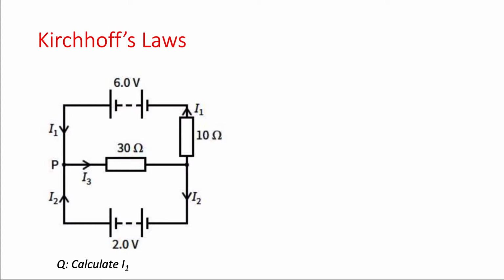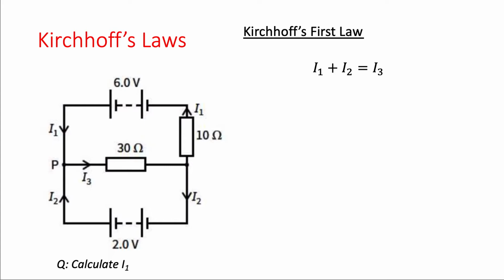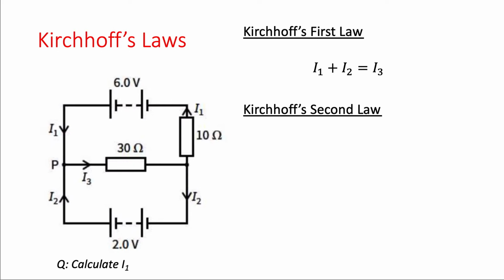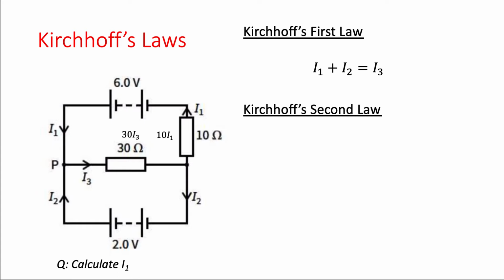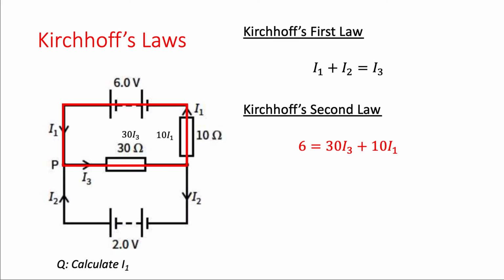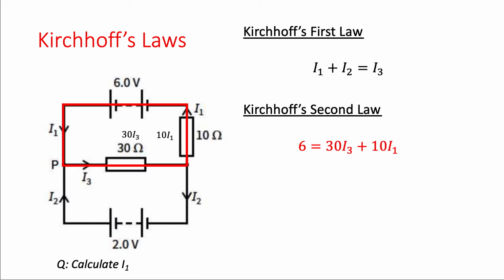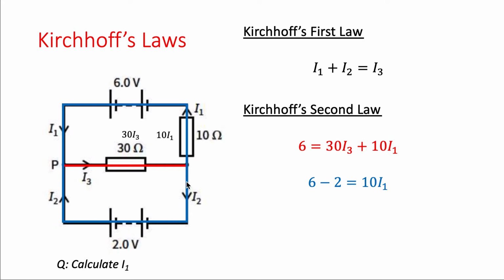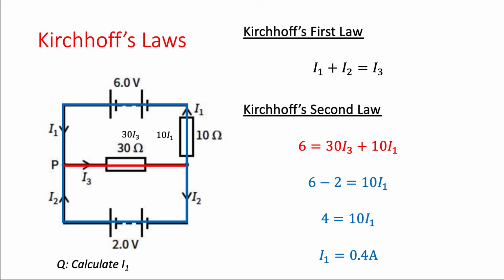IB Physics Explainer: Choosing a Loop for Kirchhoff's Second Law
Choosing a loop is more difficult than it initially seems!